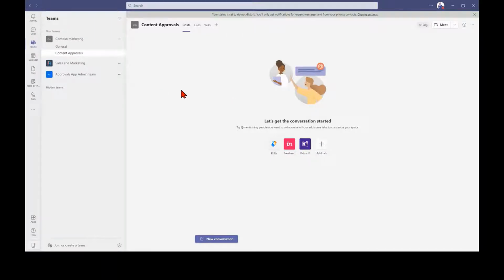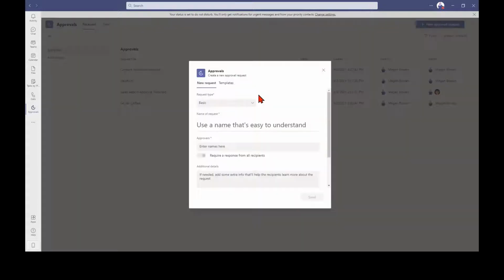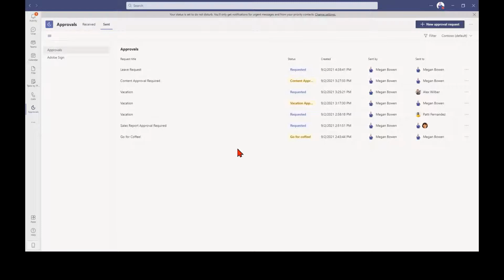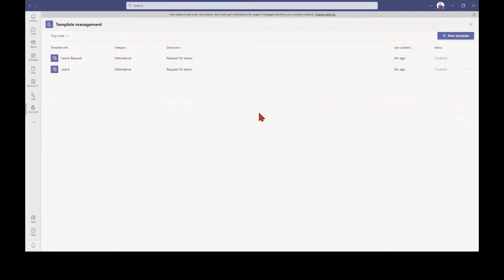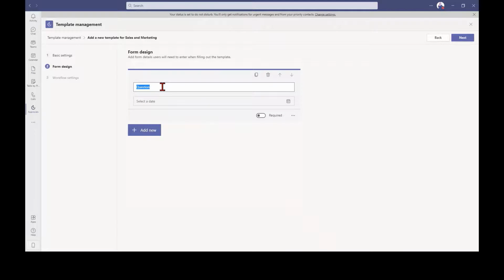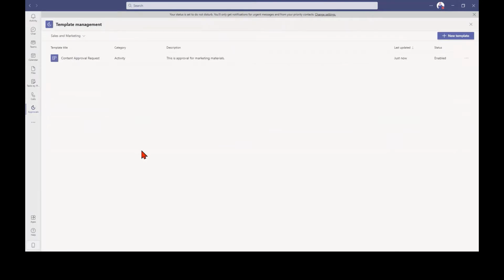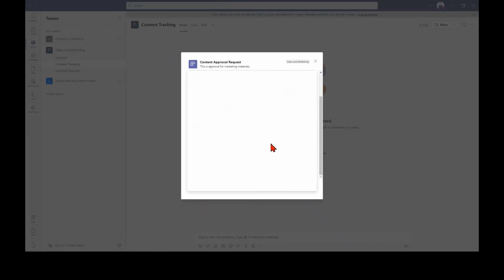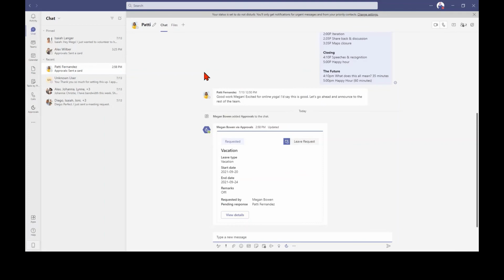Tech Tip - Approvals in Teams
Today Sasha teaches us all about the approvals application in Microsoft Teams. This app is fairly new and provides a simple way to bring auditing, compliance, accountability and workflows into Teams.

Sasha demonstrates how easy it is to set up so you can send, receive, manage and share structured and unstructured approvals in chats and channels, to keep your team moving forward more efficiently.

If you have a few minutes give it a try and let us know what you think.